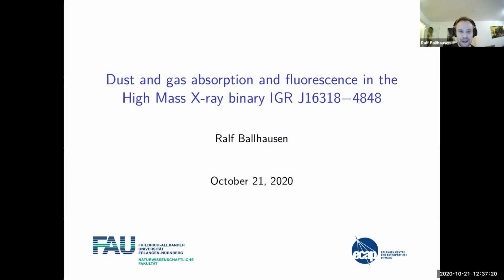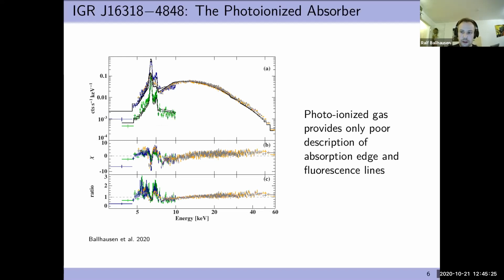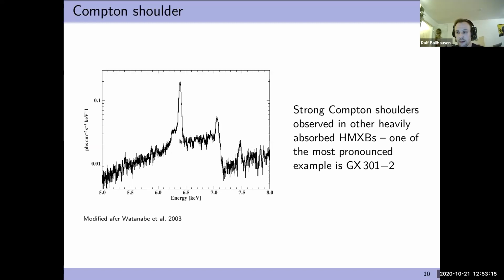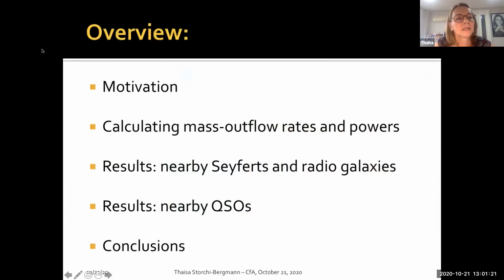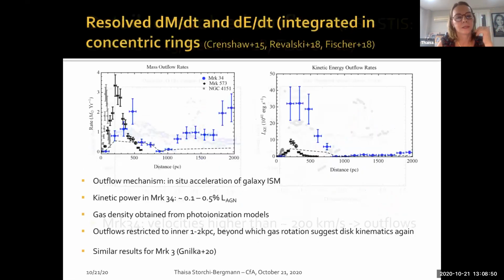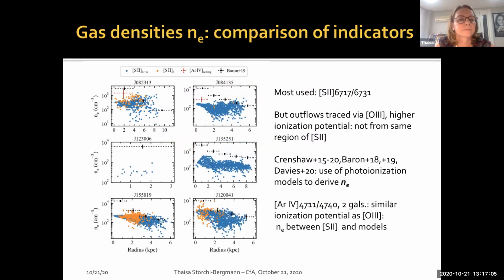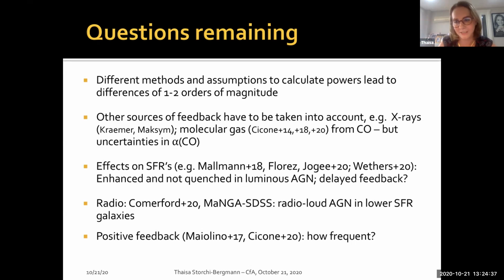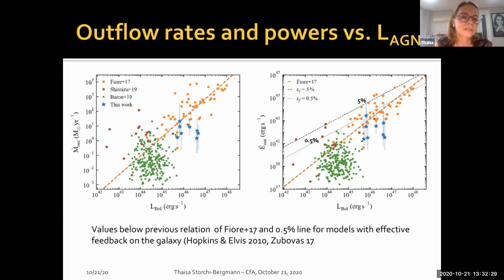High Energy Seminar 10/21/2020: Ralf Ballhausen and Thaisa Storchi-Bergmann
Our fifth of the Fall 2020 remote seminars.

Ralf Ballhausen speaks on "Dust and gas absorption and fluorescence in the High Mass X-ray binary IGR J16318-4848"

Thaisa Storchi-Bergmann speaks on "Gauging the impact of ionized gas outflows on the host galaxies of nearby Seyfert galaxies and QSOs"